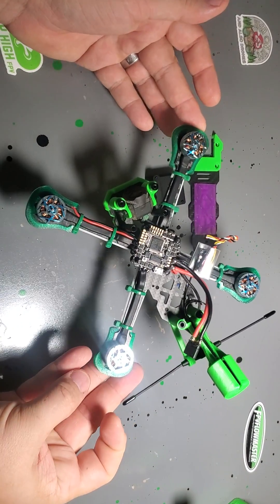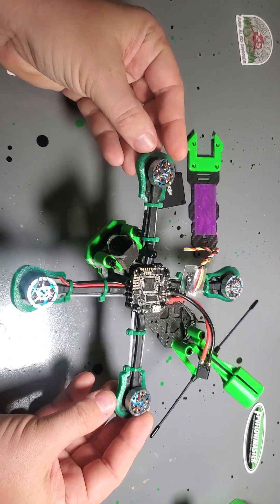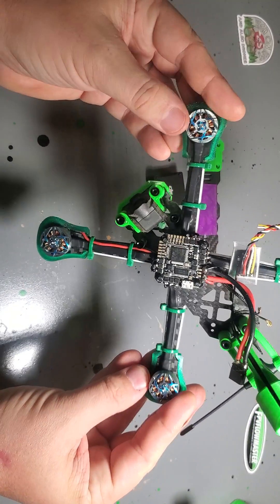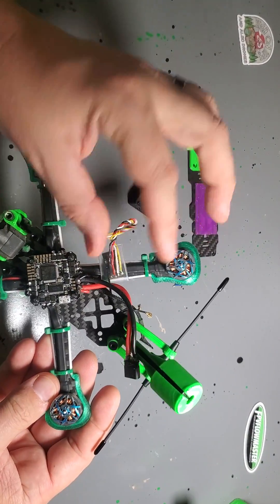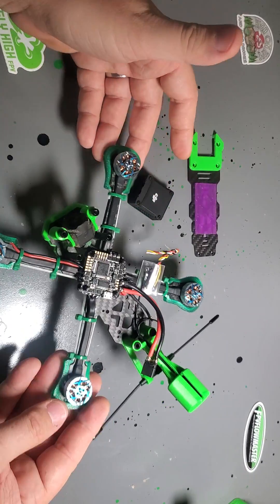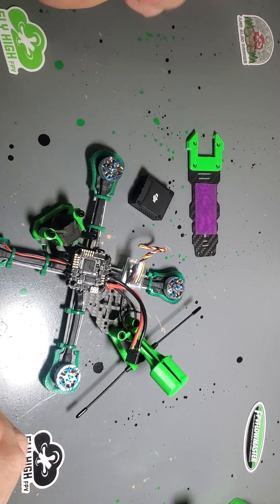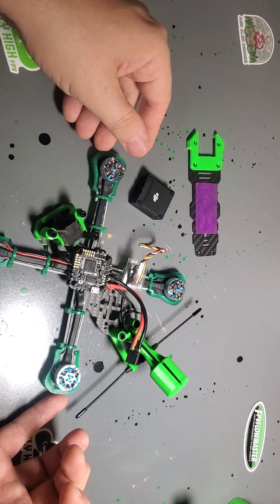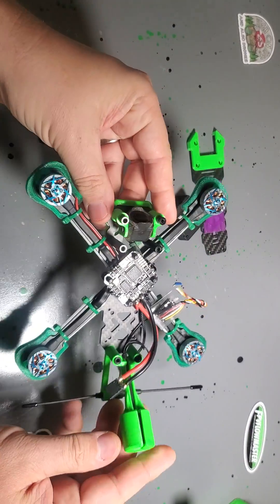Botgrinder's Grinderino 3.5" HD Drone Build coming along nicely 🙌